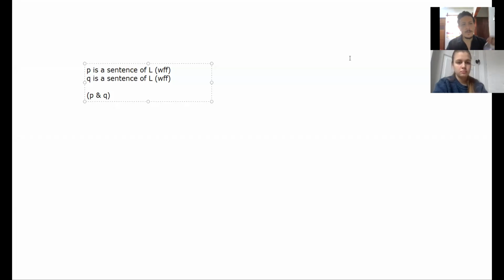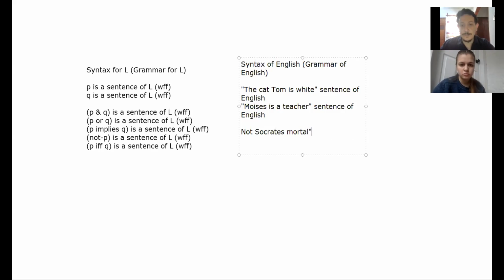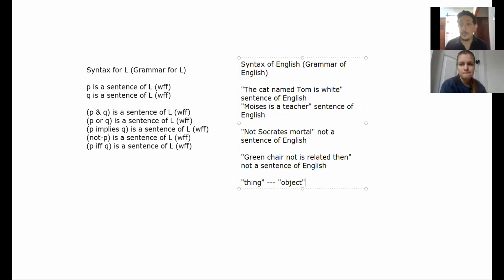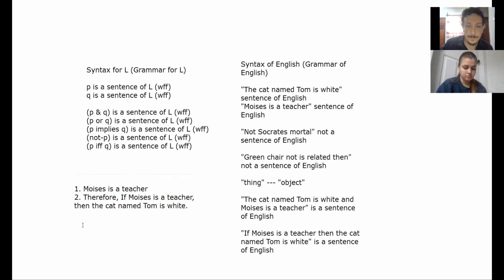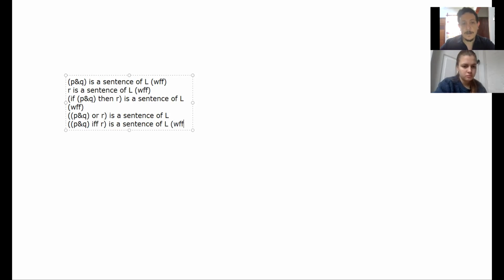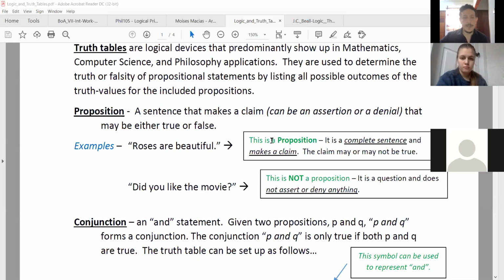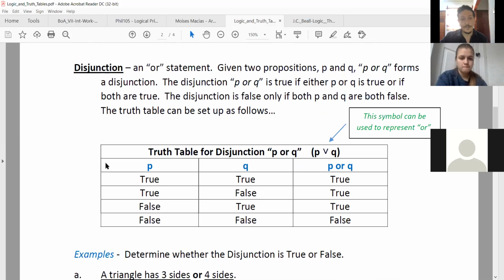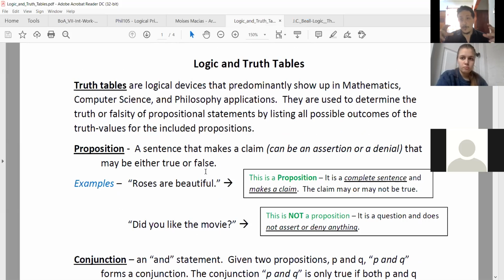Practical Reasoning - Revisiting the Rules for the Syntax of L and Intro to Truth Functions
We reason and represent reality by the means of language and therefore it is only natural that in studying logic we choose to abstract away from those parts of language that do not involve logic, hence the need for our artificial language L. In this lecture I go back to discussing in broad outlines the syntax for our language for logic L. I give more examples of symbolic constructions that count as sentences of L (wff), give analogies with English grammar and emphasize the difference between rules for syntax and inference rules: the former are grammatical rules which tell us what counts as a sentence of language L, the latter are principles of logic which enable us to validly infer conclusions from premises in a manner that preserves truth. However, in order to study these principles in a simplified setting we needed to first rigorously specify what counts as a sentence of our artificial language. Finally I begin the discussion of the logical connectives (and, or, if then, not, if and only if) as truth-functions which take the truth-values of their parts (propositions) as inputs and give a single truth-value as output, covering the truth-tables for disjunction and conjunction.